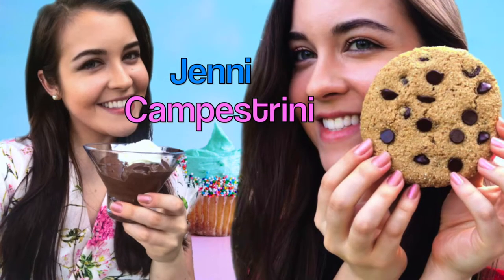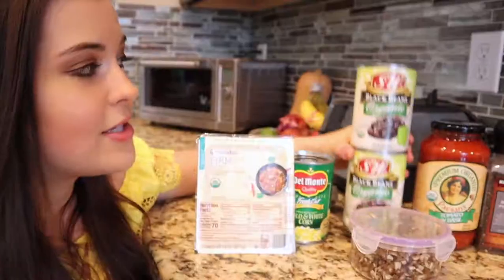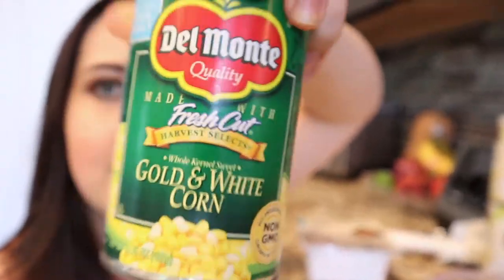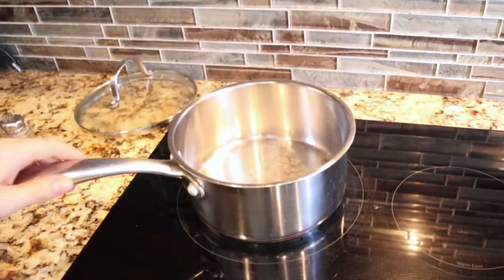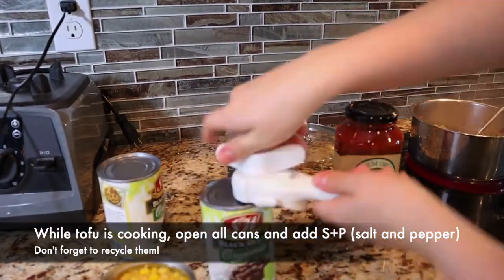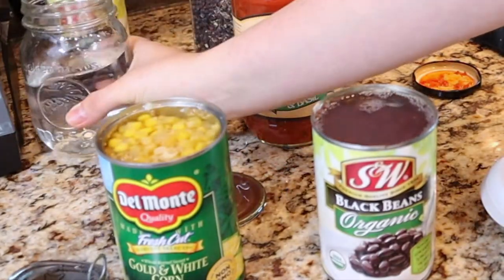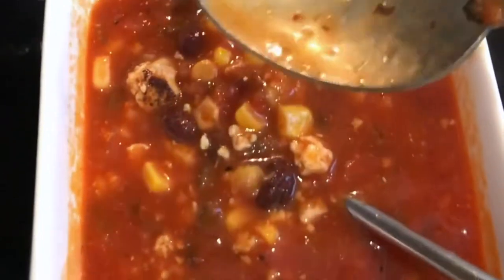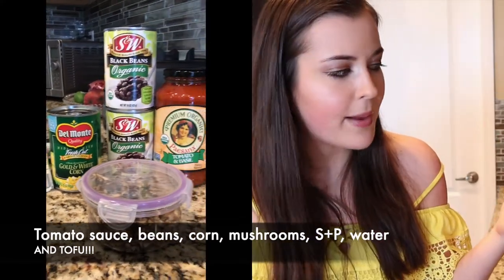5 Minute Vegan Chili | 5 MINUTE MEALS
Ever been hungry and wish you could cook something up in 5 minutes? Look no further! My 5 Minute Vegan Chili recipe is absolutely delicious and can be made in 5 minutes or less!

Link to full recipe and instructions coming soon! Come back to this description box in a little bit to see it!

Would you guys like to see more vegan recipe videos?

Secret Question from Instagram: Would you like to see a 2nd season of Life Changer on my channel? (answer in the comments below!)

XOXO
-Jenni